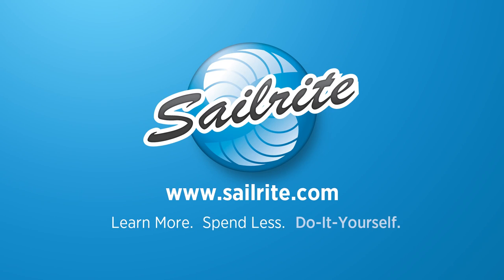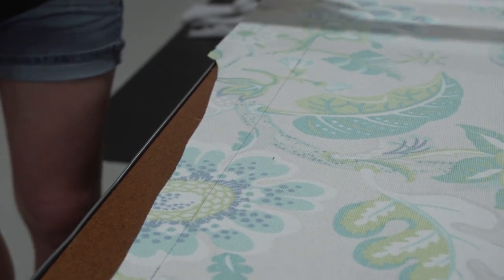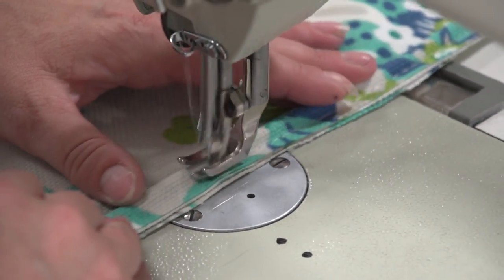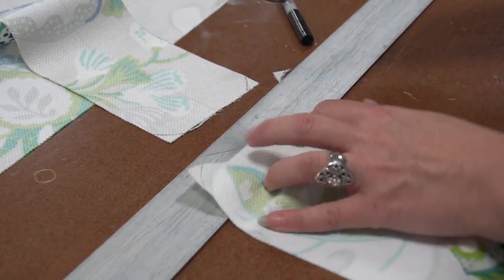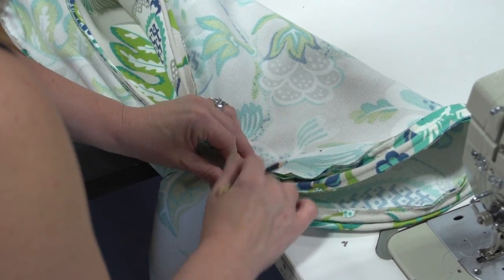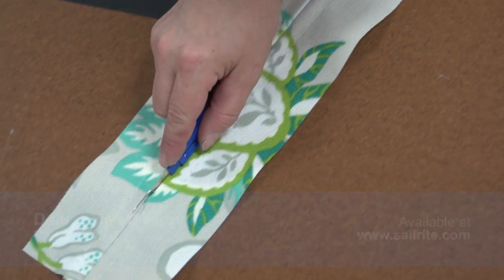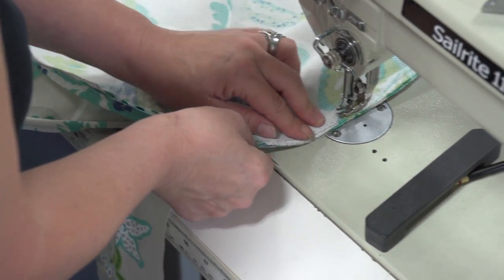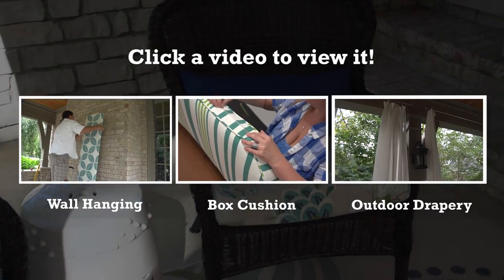How to Sew a Bull-Nose Cushion Cover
How to Sew a Bull-Nose Cushion Cover Video gives step-by-step instructions for making a bull-nose cushion for a chair. Bull-nose cushions are box cushions that don't have piping or boxing along the front edge, giving them a smooth, clean look. Watch as we make these cushions for a set of patio chairs. This project is a part of the Sailrite Complete DIY Porch Makeover.

How to Sew a Bull-Nose Cushion Cover Chapters:
Intro - 0:00
Patterning Foam -- 0:22 min
Patterning Fabric -- 2:09 min
Cutting & Sewing Piping -- 3:55 min
Cutting & Sewing Boxing -- 11:24 min
Making Zipper Plaque -- 18:58 min
Sewing Zipper Plaque to Cover -- 24:06 min
Inserting Foam -- 27:33 min

TOOLS LIST:
Sewing Machine with Cording foot
Scissors, Ruler, Marker, Pencil

All the materials you need to make a bull-nose cushion can be found